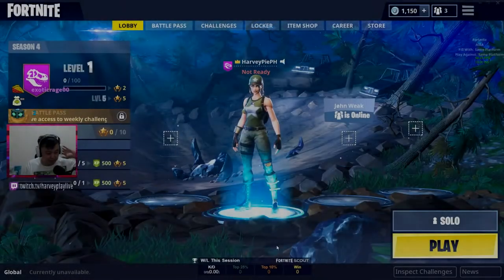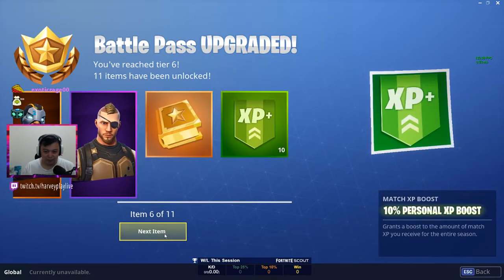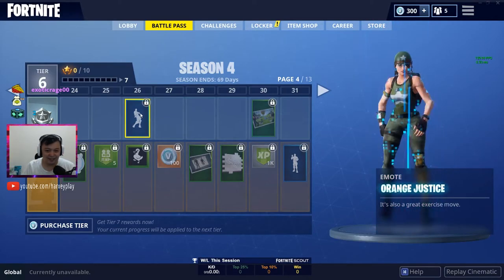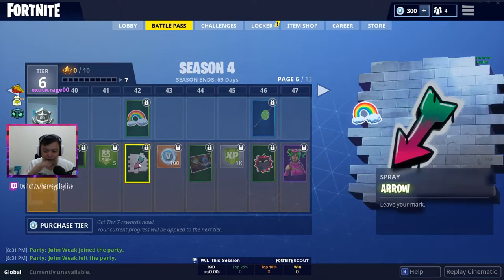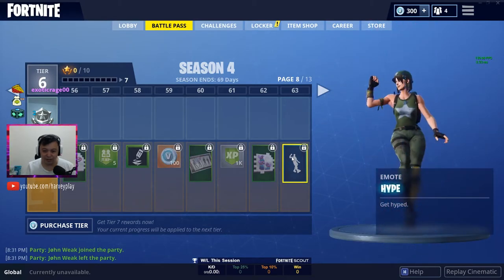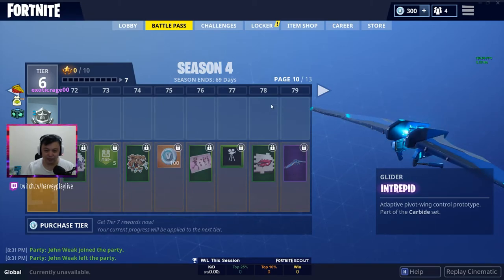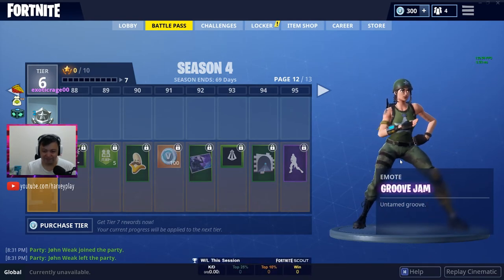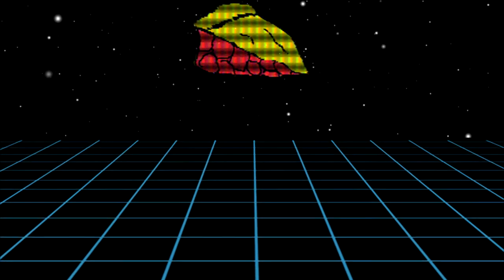Season 4 Battlepass Rundown | Fortnite Philippines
Music by: Chill LoFi Hip-Hop Beat FREE  Music By_ LAKEY INSPIRED

Chill Lofi Hip Hop Instrumental  Music - Days Like These

PC Specs:
Mouse Logitech g502 spectrum